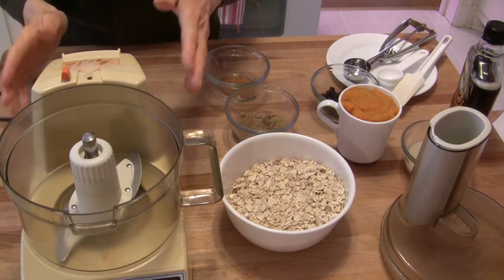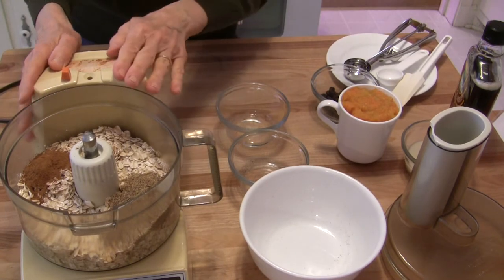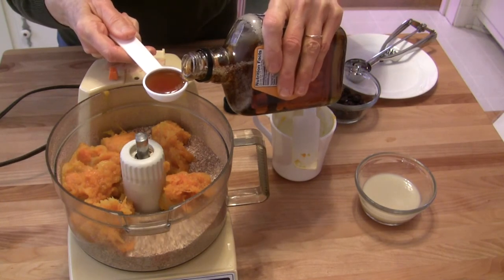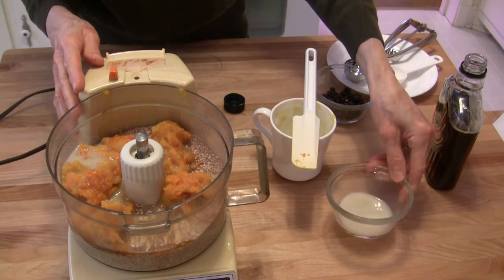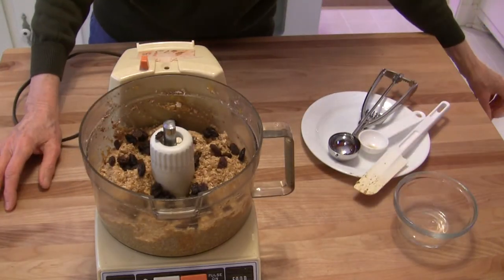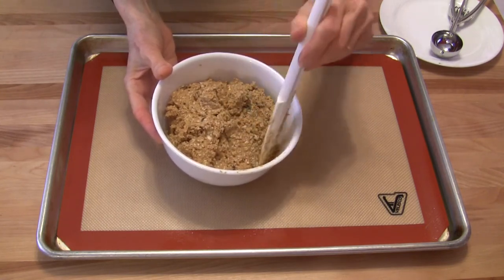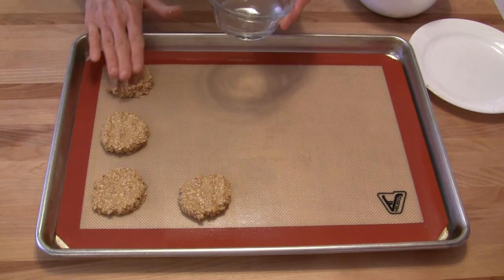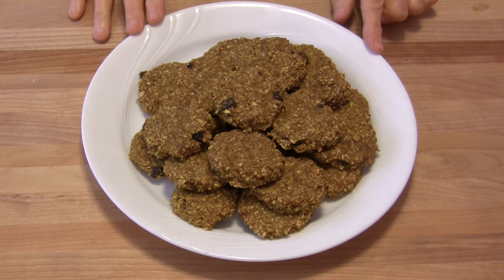Winter Squash Oat Cookies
These are not your typical oatmeal cookies! These simple treats are not overly sweet (but the sweetener can be adjusted to your preferences) and are made with any variety of winter squash you have on-hand. Canned pumpkin would also work well. The recipe makes around 2 dozen cookies, but can easily be increased to make whatever amount you need. Give them a try!

Makes About 2 Dozen

2 cups oats (old fashioned or quick, not flavored)
2 tsp ground cinnamon
2 Tbsp ground flax seed
1 cup roasted winter squash (butternut, acorn, buttercup, delicata, kabocha, pumpkin, or turban squash)
      OR canned pumpkin (not pumpkin pie filling)
2 Tbsp maple syrup (optional)
3-4 Tbsp milk of choice, or enough to make a moist dough that holds together but is not overly wet
Up to ½ cup add-in of choice*

Add the oats, cinnamon and ground flax seed to the bowl of a food processor. Pulse the mixture until the oats are crumbly and coarse, but not a fine powder. Add the squash and maple syrup (if using it), and milk, starting with 3 tablespoons. Pulse the mixture until it is well combined. Add more milk if needed to make the dough moist, but not overly wet. The mixture should hold together well when formed into a ball. Add whatever optional add-in ingredient you want and pulse very briefly to combine the mixture, but not enough to grind up the add-in ingredients.

Allow the mixture to rest about 10 minutes as the oven preheats to 350°F. Scoop the mixture with a #40 cookie scoop, or with two tablespoons onto a parchment paper or silicone-lined baking sheet. Slightly flatten the cookies with your fingers or a spatula, because they will not spread and flatten as they bake.

Bake at 350F for 15 to 18 minutes, until the cookies are lightly browned and set. Allow them to cool on the baking sheet, then enjoy. Store extra cookies in a covered container in the refrigerator.

* Optional add-in ingredients that would work well in these cookies:
Raisins or currants
Chopped pecans
Chopped walnuts
Hemp hearts (hulled hemp seeds)
Dried cranberries
Sunflower seeds
Chocolate chips
White baking chips
Literally anything else you would like to add to them!